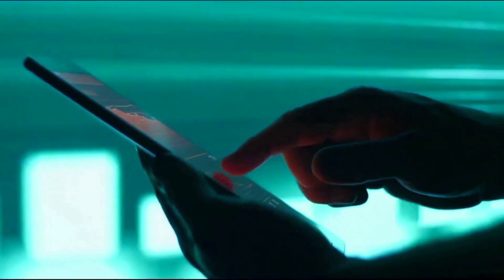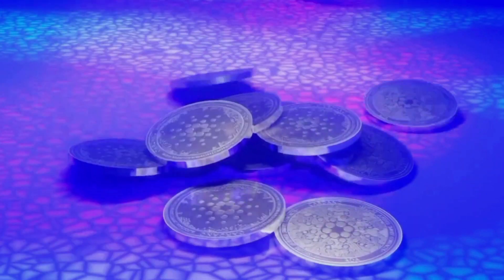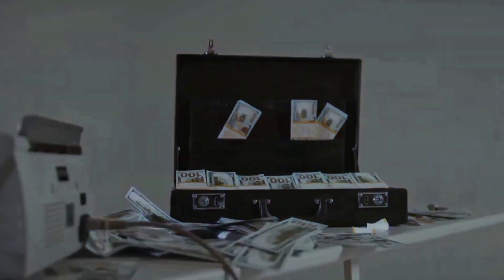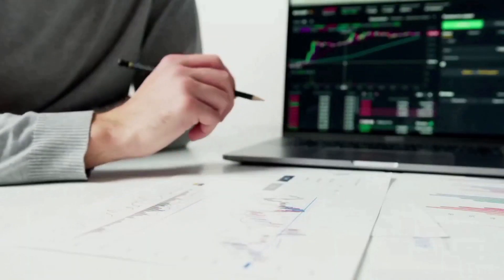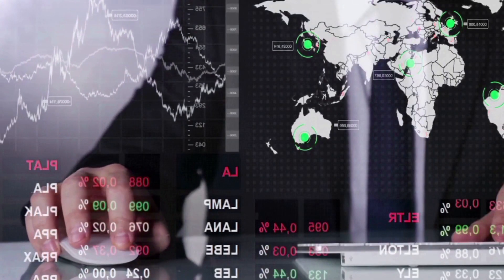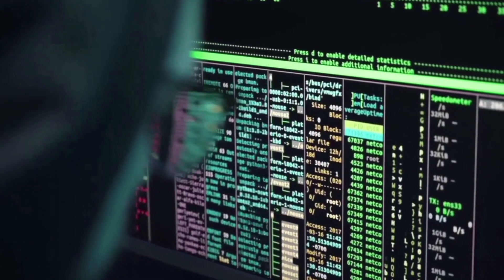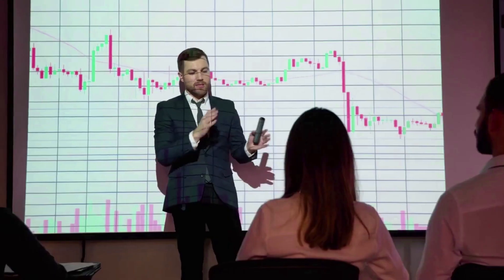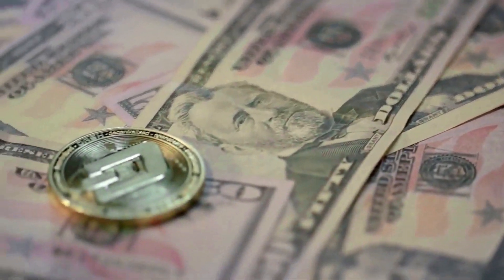WALL STREET MEMES MASSIVE NEWS THAT WILL CHANGE EVERYTHING - WSM PRICE PREDICTION 2023!!